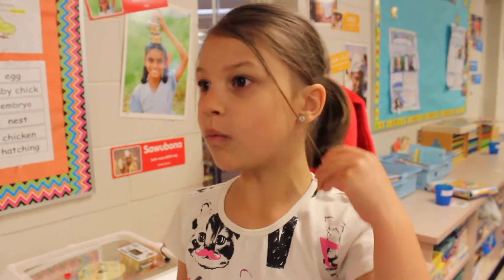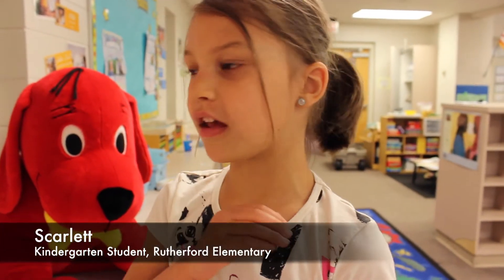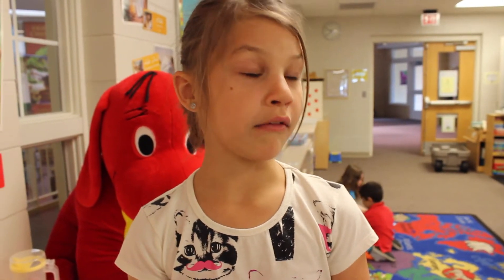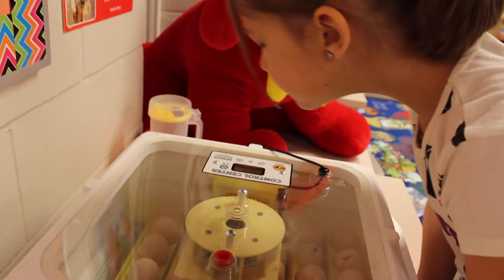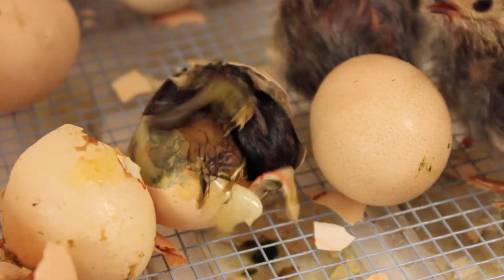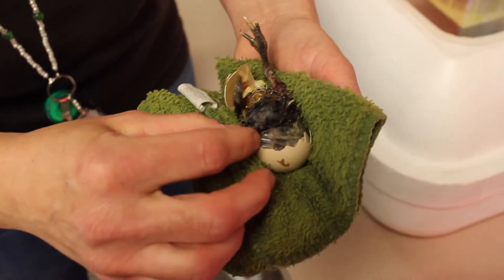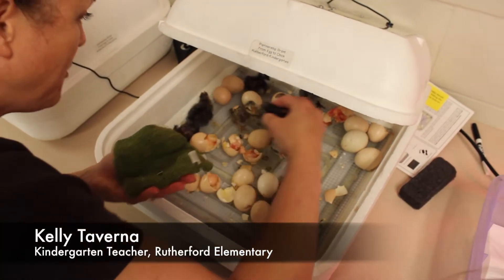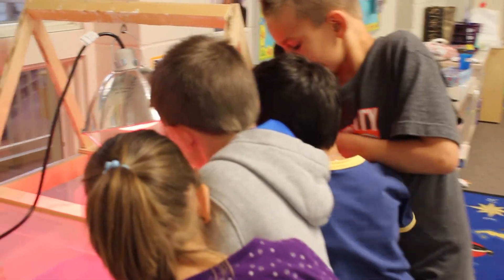Chicks hatch at Rutherford Elementary School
Rutherford Elementary kindergartners are the proud parents of 62 chicks. For the past 21 days, students have been waiting and watching patiently for their eggs to hatch.  Throughout this process, the classes observed and learned about the life cycle of a chicken, the structure and behaviors of chicks, as well as how to properly care for the chicks.  A big thanks to Farmer Jesse for donating the eggs.